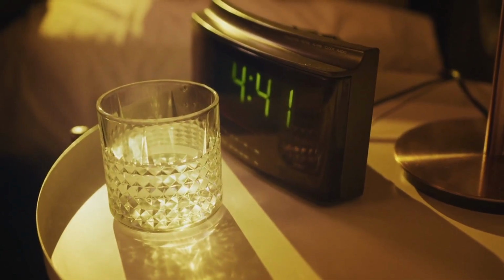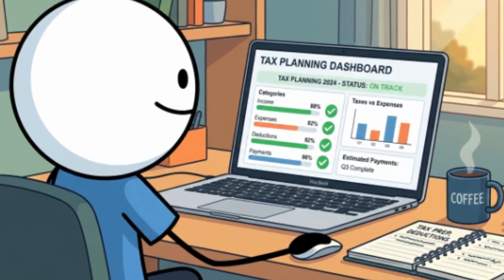Albert Genius Trial Not Working Fix 2026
nan